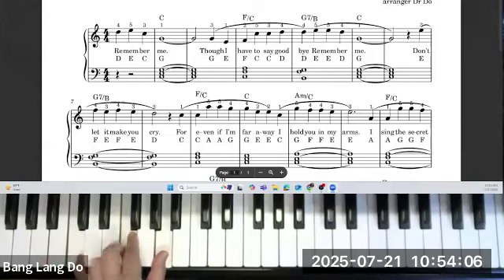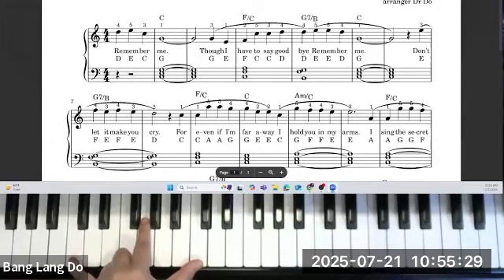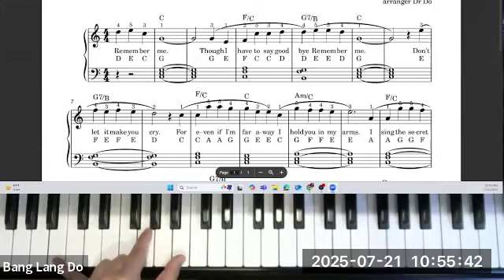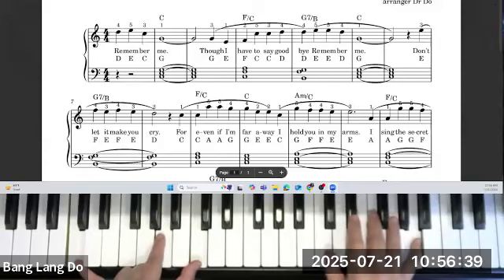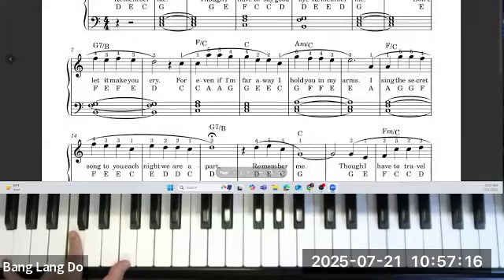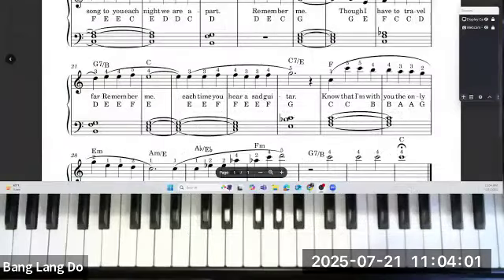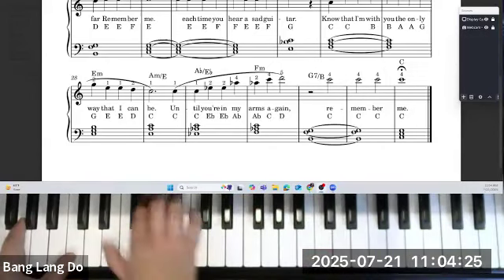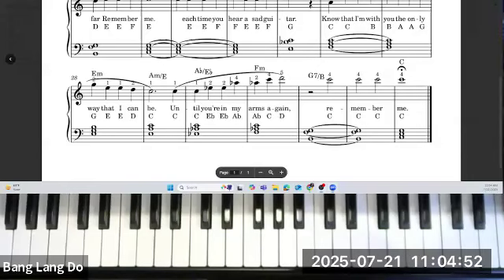Remember Me Coco, LH more advanced Open position with inversions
This supplements the PlayList #2 for Low Intermediate videos on the RH, the LH block chords and How to put 2 hands together plan.
Open position means to play the same note with the pinky and thumb and only play 2 notes out of 3 in the triad.